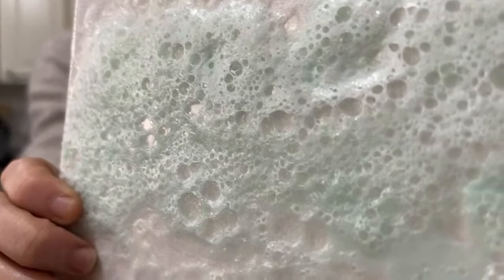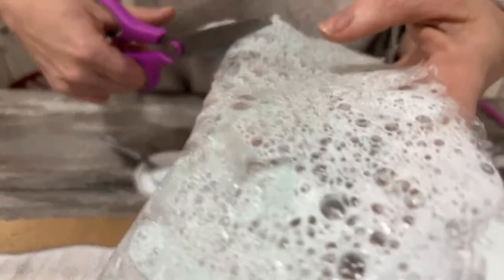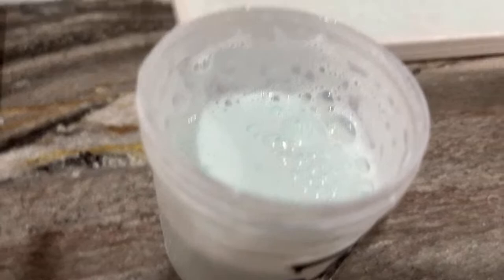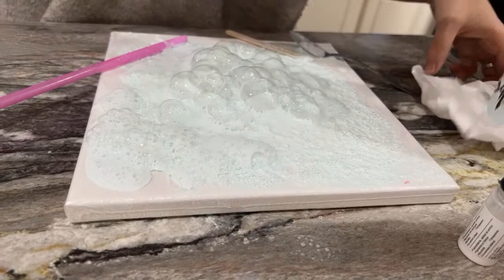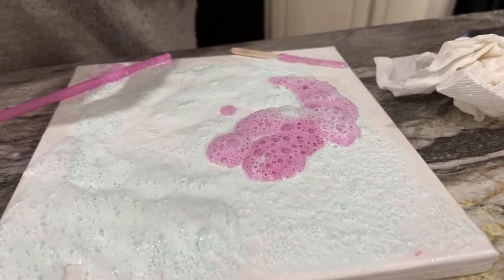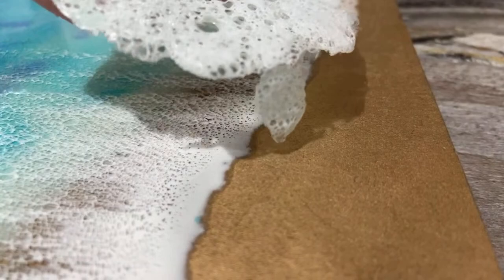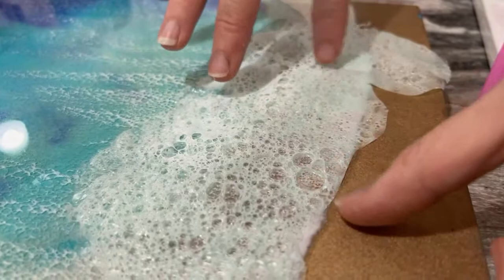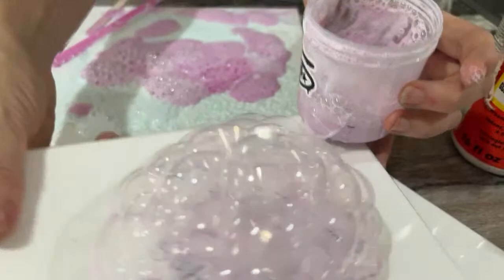Textured Foam!? Level up your oceans!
Happy Arting!